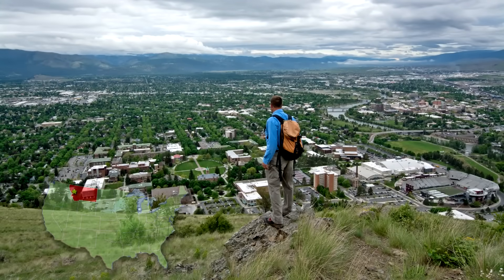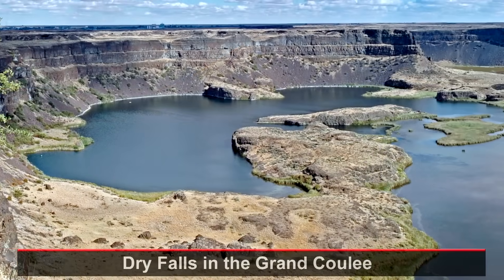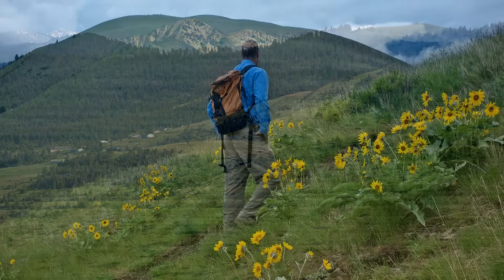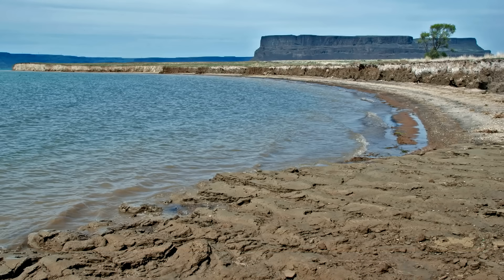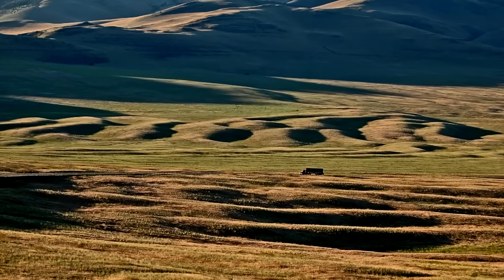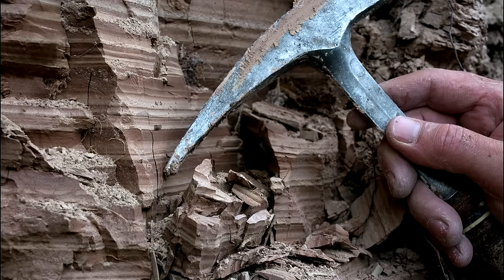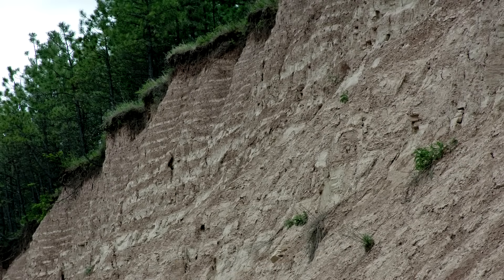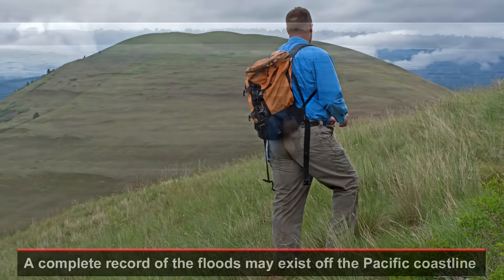Glacial Lake Missoula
From 2015:  Nick Zentner & Tom Foster collaboration featuring stunning Foster photos and Zentner script.  Video stand-ups filmed during a May weekend.  More questions than answers in this video!